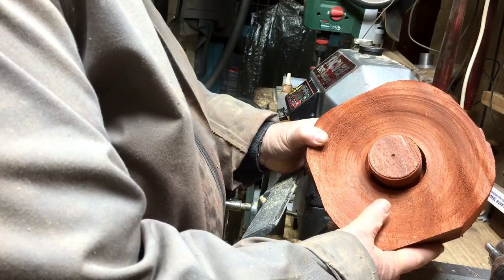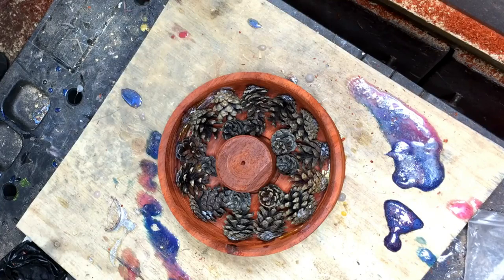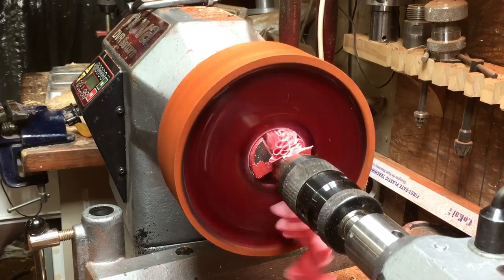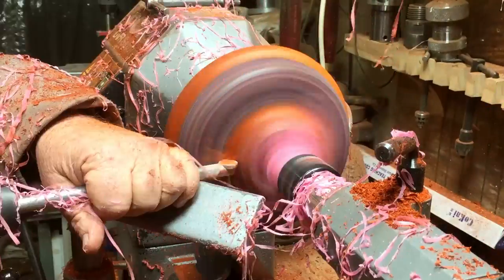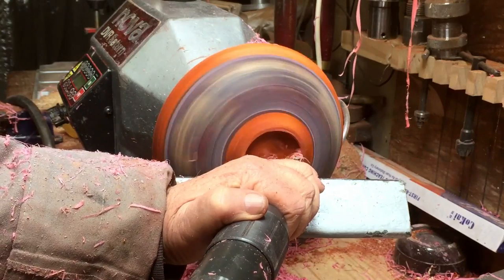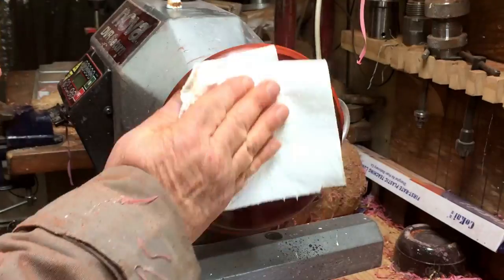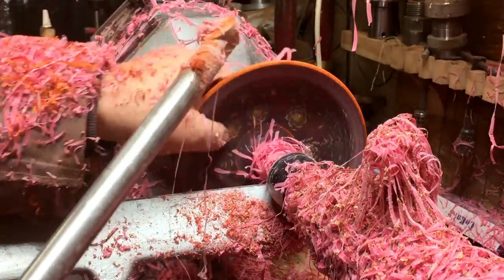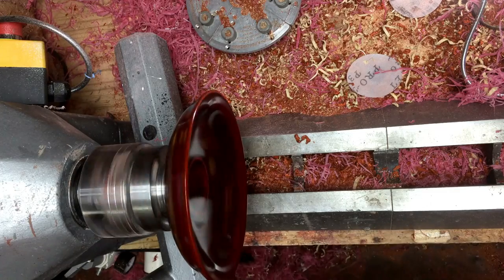Woodturning padauk and pinecone Russian bowl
In this one i am saving a beautiful piece of Padauk by adding resin and pinecone to create a beautiful decorated look like Russian bowl .
Added few nice and unique techniques .
Hope you like it .let me know .

polish   :
 novus plastic polish
  yorkshire grit